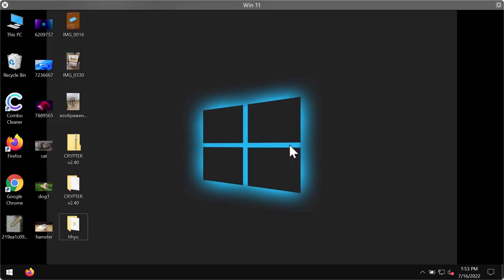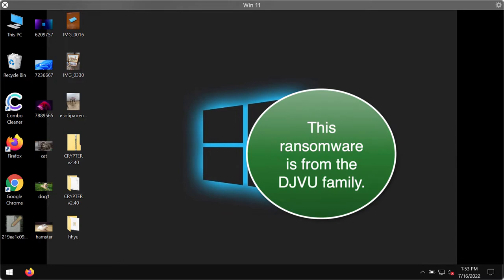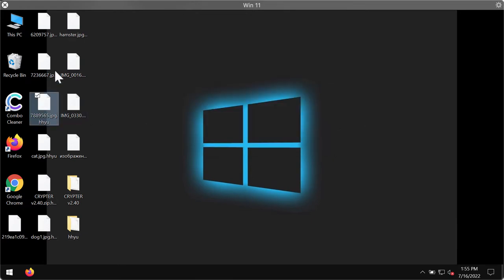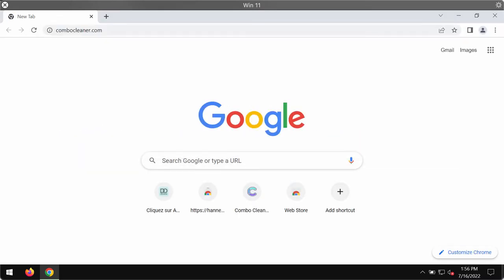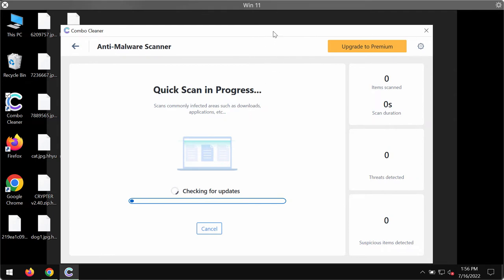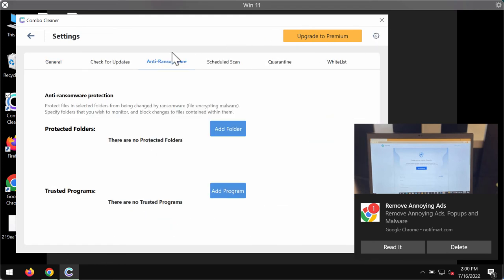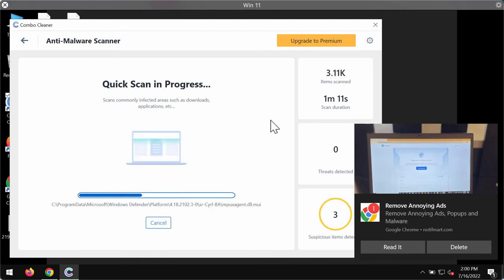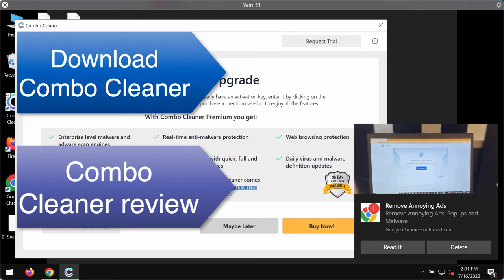Remove Hhyu ransomware [.a.k.a. .hhyu file virus].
Hhyu is a new ransomware from the DJVU family. This ransomware currently attacks Windows computers all over the world. This virus encrypts your data (video, photos, documents) that can be tracked by a specific “.hhyu” extension. It uses a strong encryption method, which makes it impossible to decrypt the files without the decryption key in place. The ransomware also tells its victims that they need to pay a special ransom for file restoration ($980). The ransom note indicates that if the ransom is paid within 72 hours the ransom amount decreases down to $490. Nevertheless, paying the ransom does not guarantee the file recovery and if you pay the ransom you may simply waste your money for nothing, without getting your files recovered. Hence, do not ever pay the ransom! Get rid of this file virus with Combo Cleaner Antivirus and get your data always protected in the future.

Quotation from the ransom note:
QUOTE
ATTENTION!
All your files like photos, databases, documents and other important are encrypted with strongest encryption and unique key.
You can get and look video overview decrypt tool:
Your personal ID:
XXXXXXXXXXXXXXXXXXX
UNQUOTE